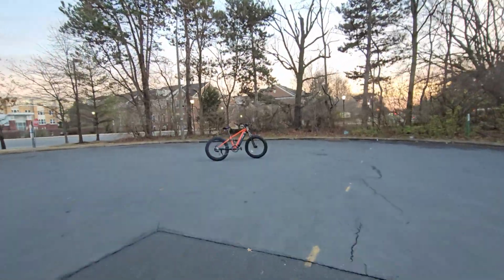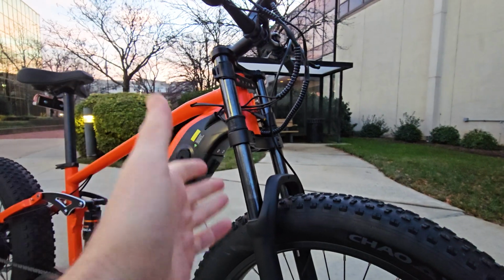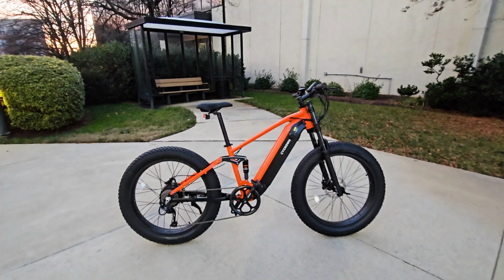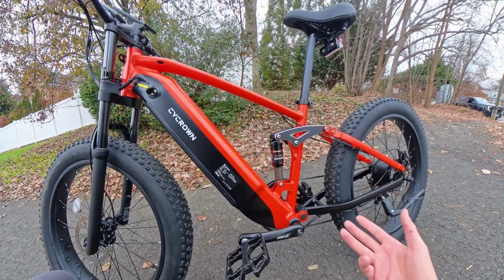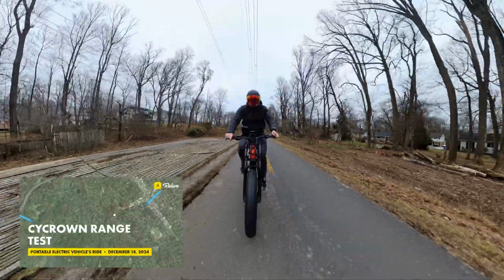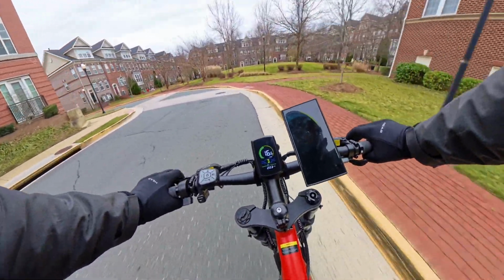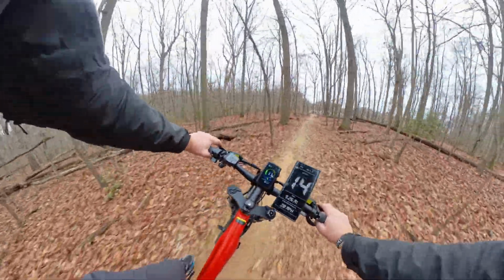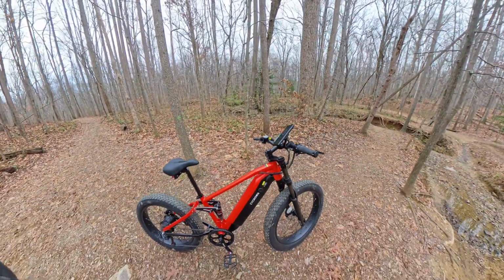This Full Suspension Ebike is Comfortable and Fast - CYCROWN Ultra Review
This ebike company is cheap and good. Check their ebike line up. Cycrown has the most affordable ebikes on the market.

The most compact air pump in the world